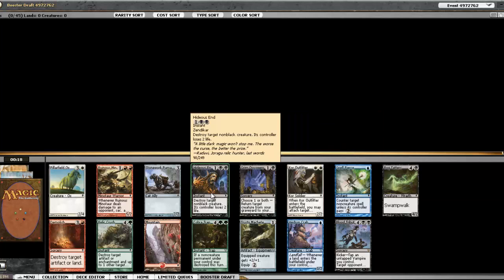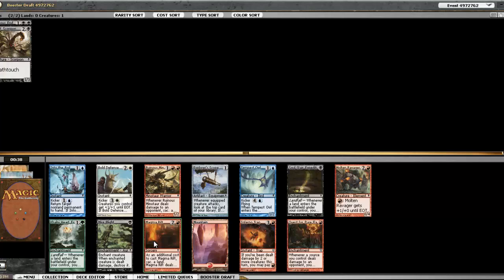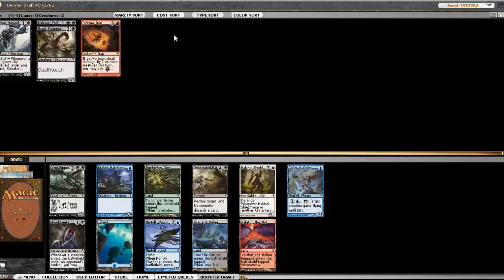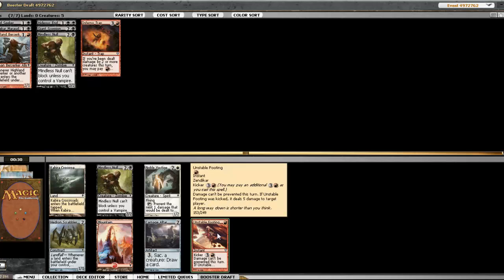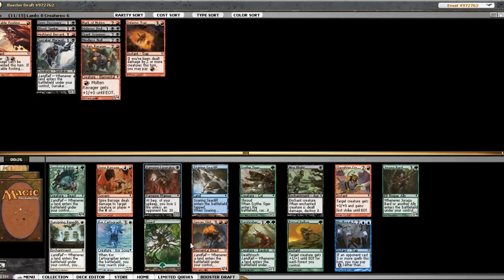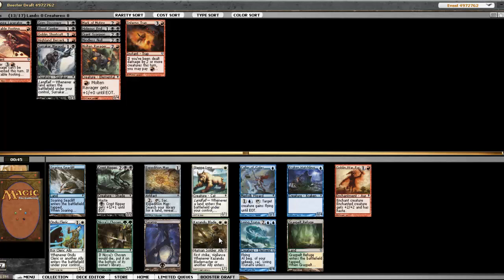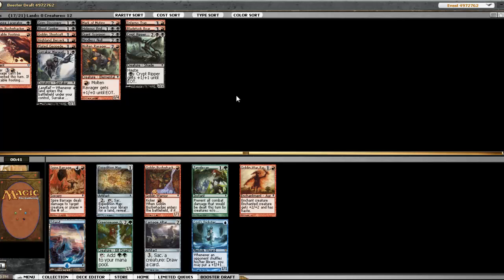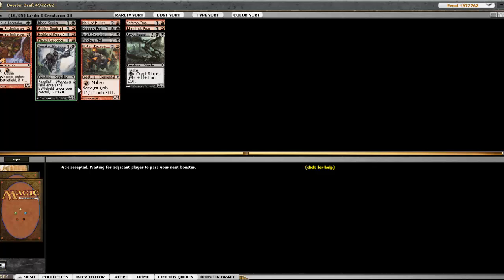Zen-Zen-Wwk Draft #1. Draft part 1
Watch me get a sweet Aggro deck together.